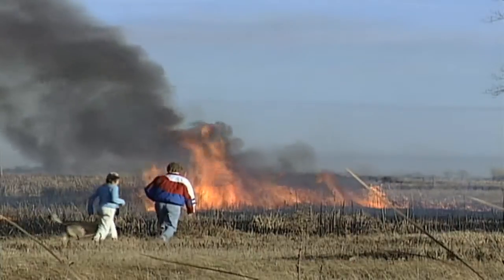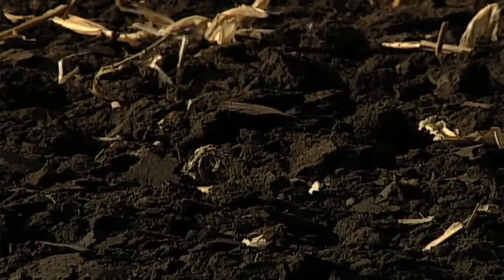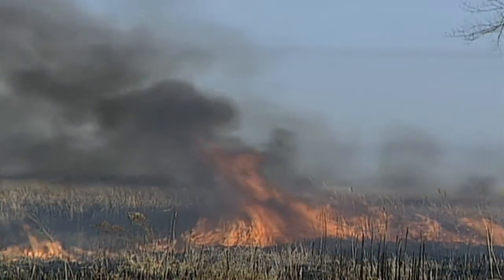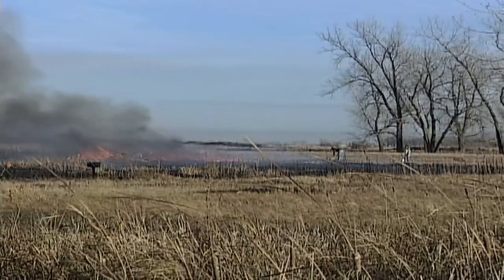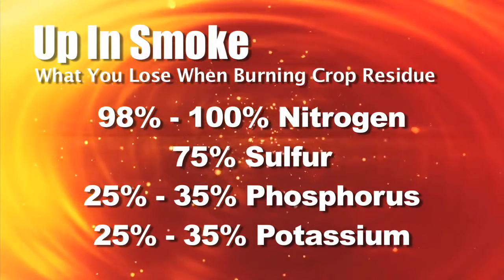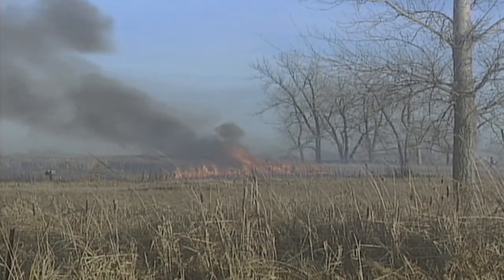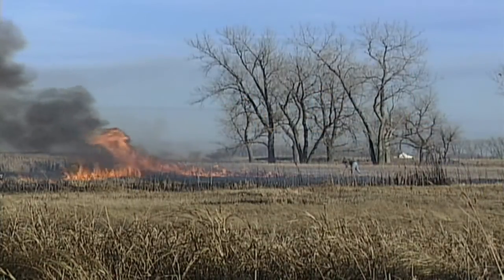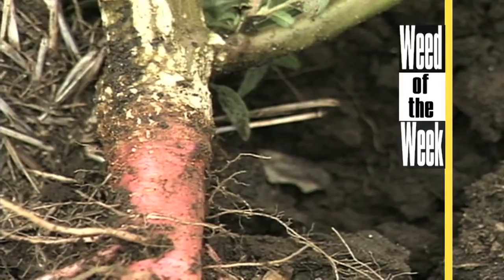Farm Basics: Burning Crop Residue (From Ag PhD #568 2/22/09)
Brian & Darren explain why some farmers say "Burn, Baby Burn" to their fields.